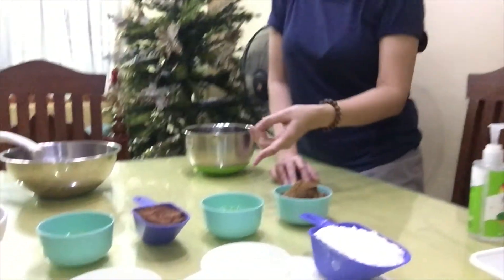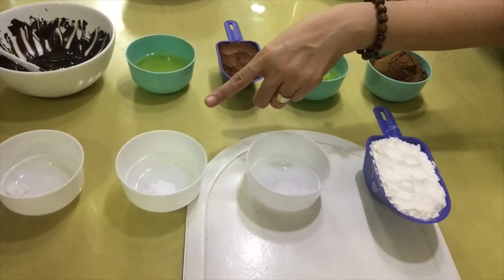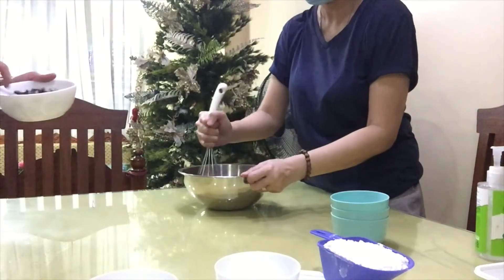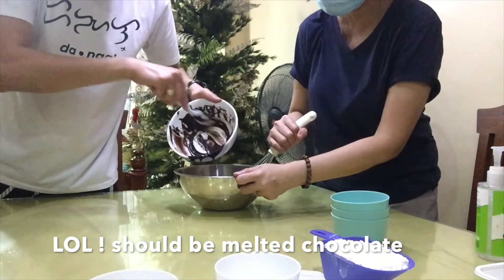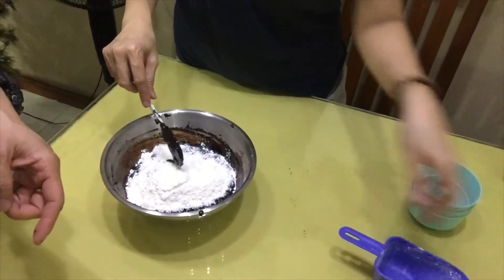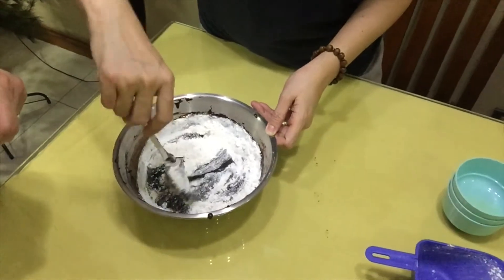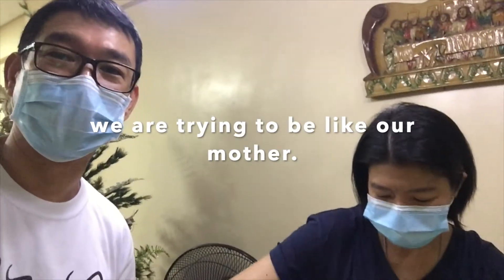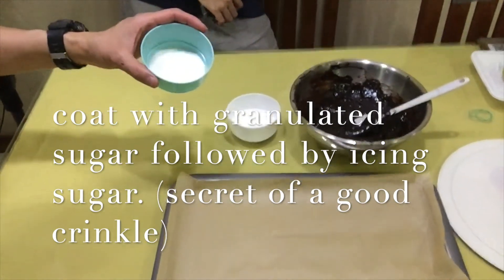HOW TO MAKE CHOCOLATE CRINKLE CHOCOLATE CRINKLE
INGREDIETS: Inspired by Chef RV Manabat recipe
1 AND 1/4 CUP OF BROWN SUGAR (PACKED)
2 EGGS
3/4 CUP OF COCOA POWDER
7 TBSPN OF VEGETABLE OIL
MELTED CHOCOLATE

1 CUP APF
1 tspn baking powder, 1 tspn baking soda, 1 tspn salt

preheat oven 177 degress celcius